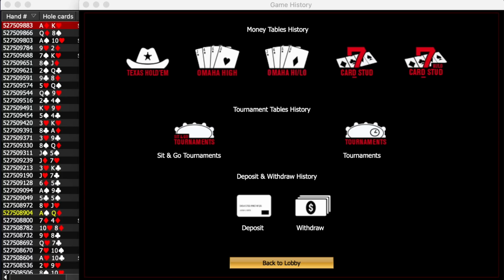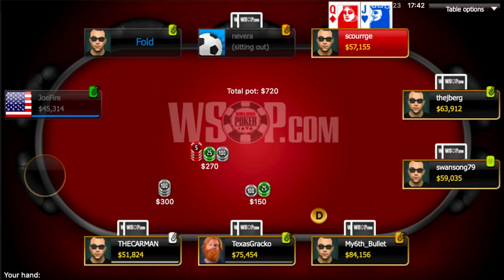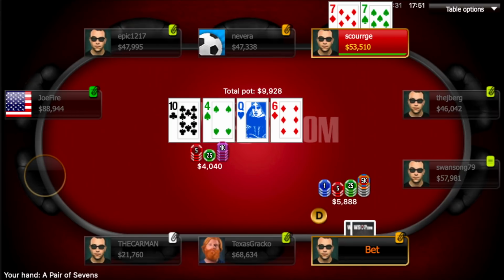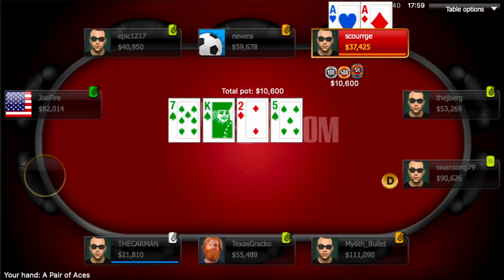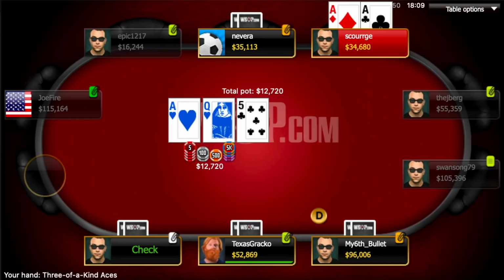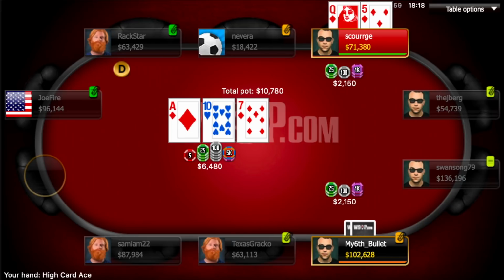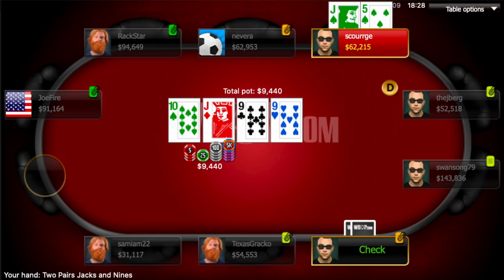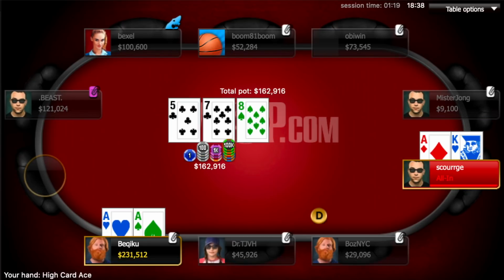Did I Just PUNT $10,000?!!? - 2020 WSOP Main Event - Poker Vlog 133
The 2020 WSOP Main Event was held online this year. Did I just punt $10,000 by playing it?!

OH btw. I work for a poker training site called School of Cards, and a lot of what we do is free. Want FREE poker content delivered right to your inbox? Take our assessment (and tell us I sent you):